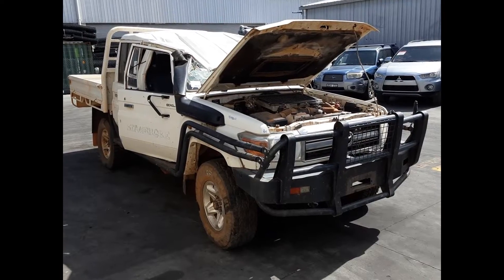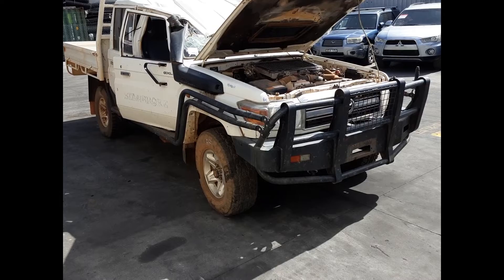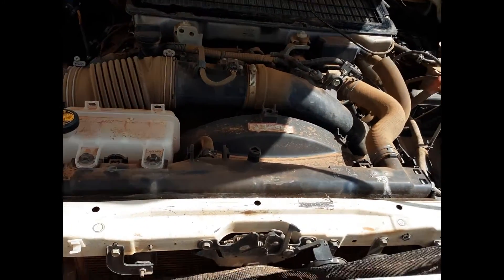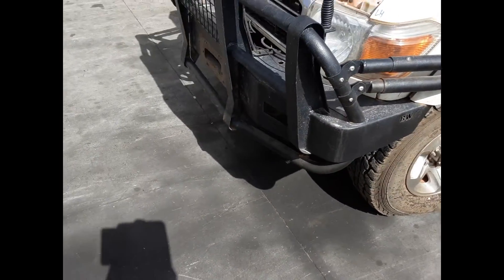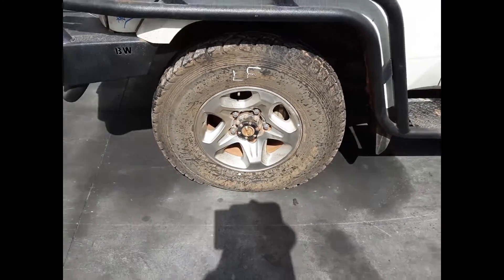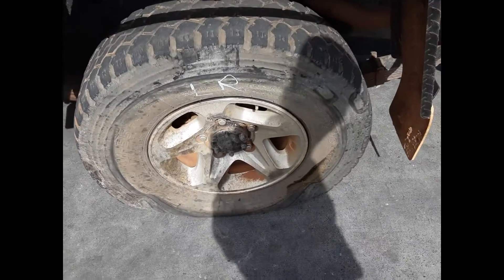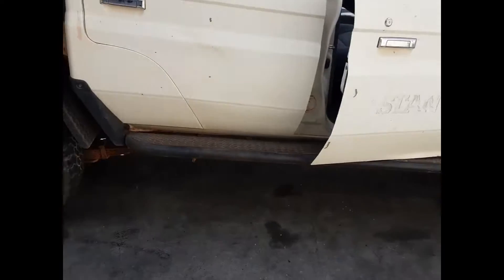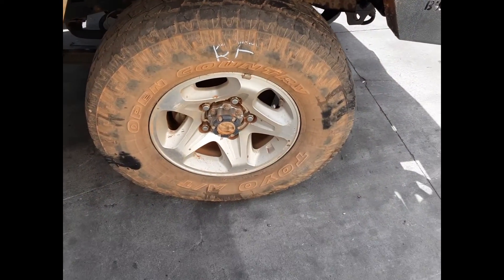Wrecking – 2014 Toyota Landcruiser – Manual 4WD 5148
2014 Toyota Landcruiser – Manual  5148
 4.5 Litre 8 Cylinder Diesel
Stock # 5148
Hi. This is Chris from Total Parts Plus and today we have a 2014 Toyota Land Cruiser GLX dual cab chassis ute. Stock reference number 5148.
This shape runs from the 3rd month, 2007 and is the current shape. It has a 1VD 4.5-litre V8 turbo diesel engine, backed by a five-speed manual four-wheel drive transmission.1VD 4.5-litre V8 turbo diesel engine.
We have the radiator grille, right-hand headlight, left-hand headlight, steel bull bar, BW brand, with side steps and brush bars, left guard has two small dents and a light fold on the front edge, left front 16-inch factory alloy mag with a good tyre, left front door has four small dents, left rear door has three small dents
 Left rear 16-inch factory alloy mag with a bald tyre, steel tray with all bolts and brackets, factory-fitted tow bar supplied with all bolts, brackets and loom, right rear 16-inch factory alloy mag with a bald tyre, right guard appears to have no damage, less snorkel, right front 16-inch factory alloy mag with a bald tyre. Driver's side door trim, power window master switch.
This vehicle is fitted with grey cloth interior, centre console, cup holder, five-speed manual gear shifter, heater control, single-stack CD player and really tidy rear seat and head rests.

Ebay Store:  Total Parts Plus 1